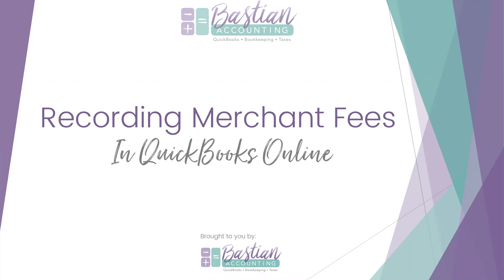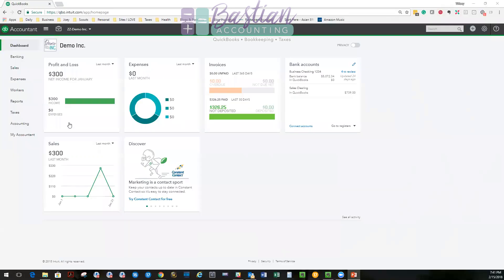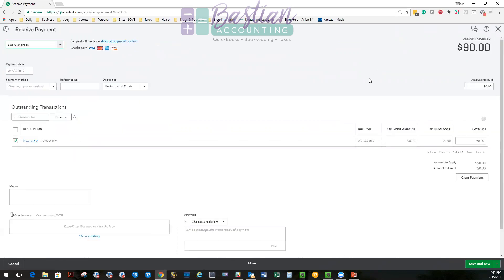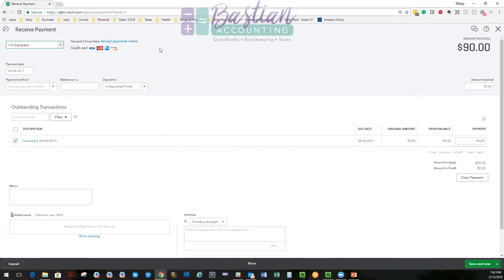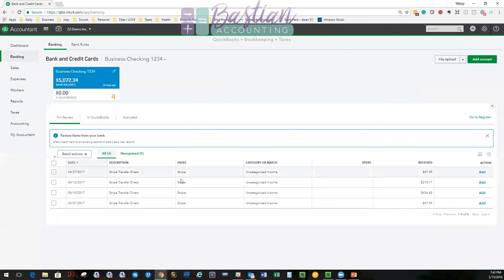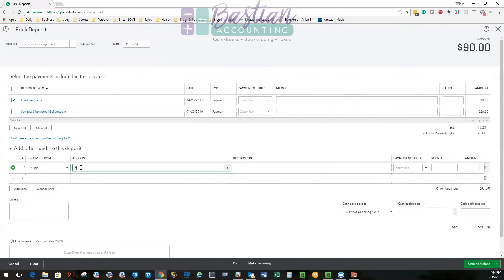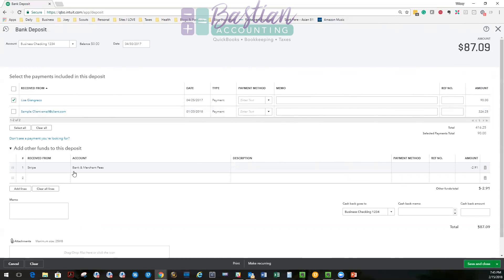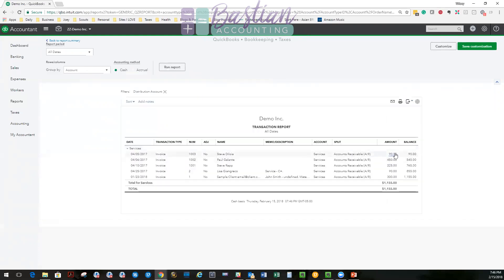How to reconcile merchant fees in QuickBooks Online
How to record those pesky merchant fees charged by third-party merchant services such as stripe and square. I will show you how to get your QuickBooks Online deposits to match your customer payments after they go through 3rd party merchant services in this quick video.

New episodes drop every Tuesday!